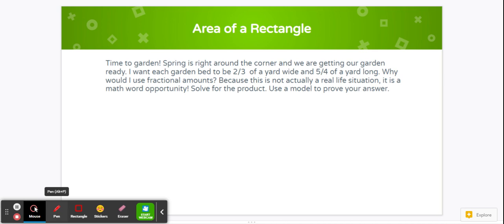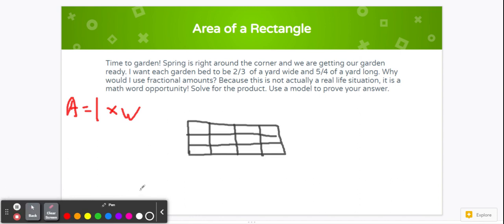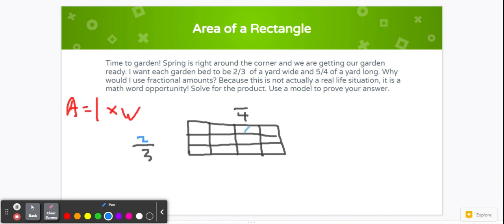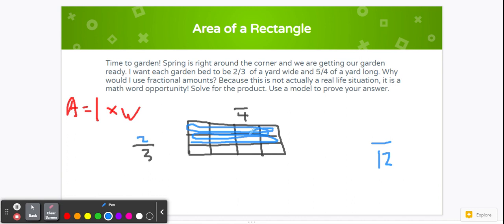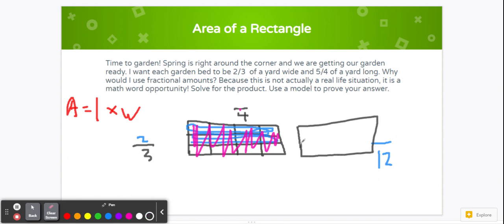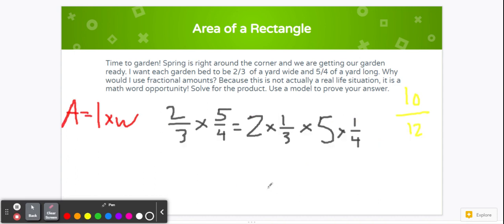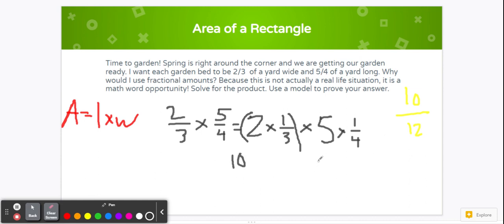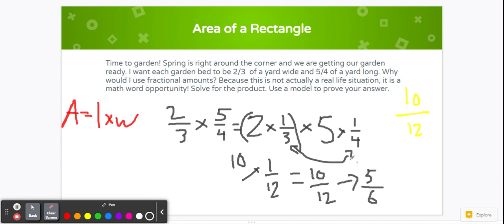Math Quiz 4.4 - Fraction Multiplication Review 3